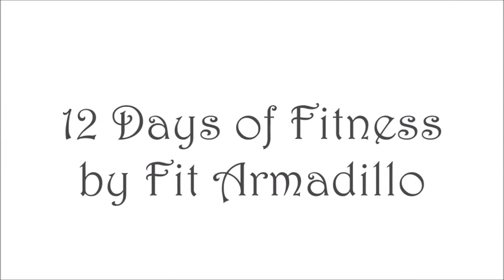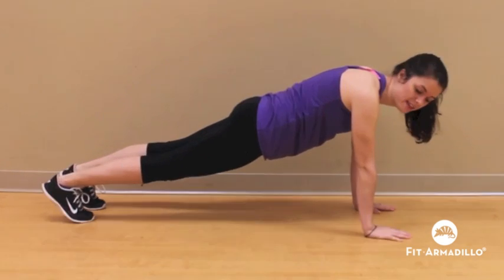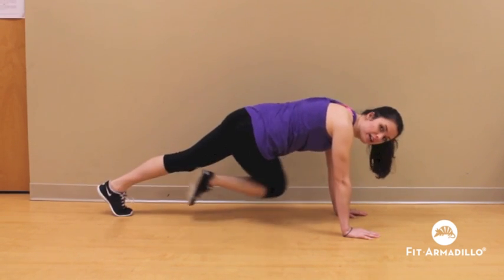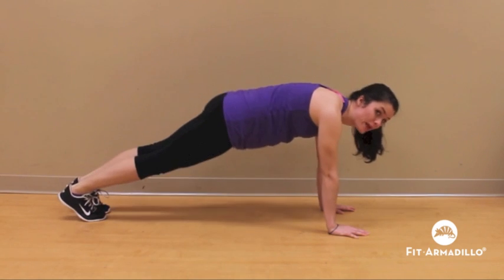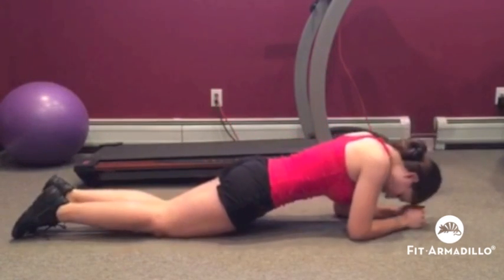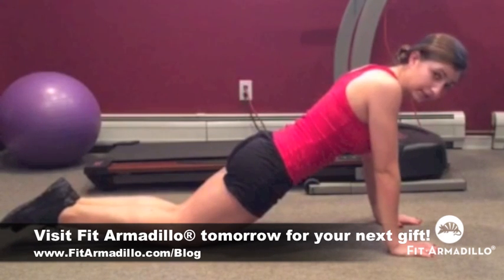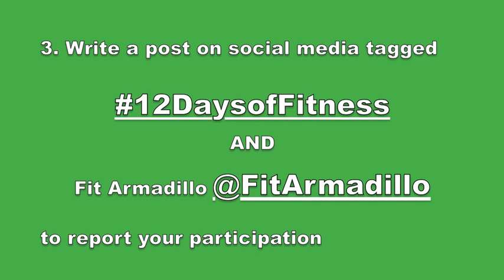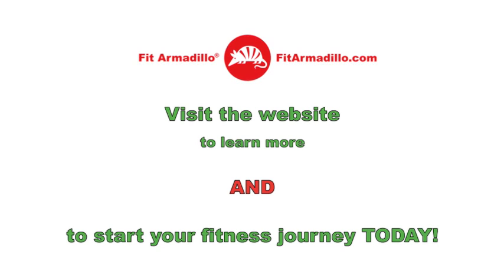12 Days of Fitness Challenge | Day 3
The fitness challenge that helps you stay healthy over the holidays is back!

Here with your Day 3 home workout friendly fitness move is online personal trainer, Alexis.  Briana stops by to show a modification for this challenging exercise.

Update: To purchase a copy of the 12 Days of Fitness workout , a 30 minute, home workout friendly fitness video, head

A quick, effective, home workout routine and a great way to get to know six of our awesome online personal trainers.

Ready to start your fitness journey? to get started